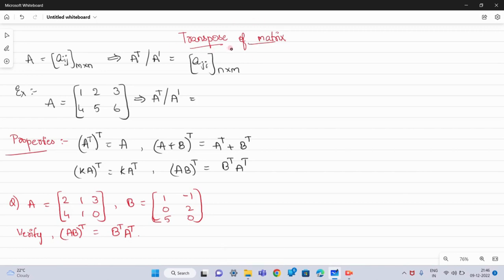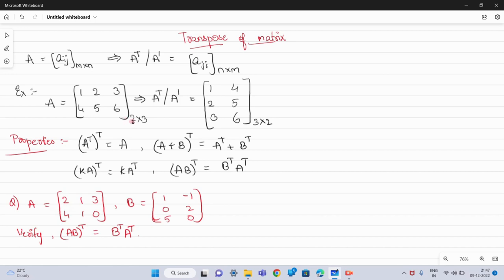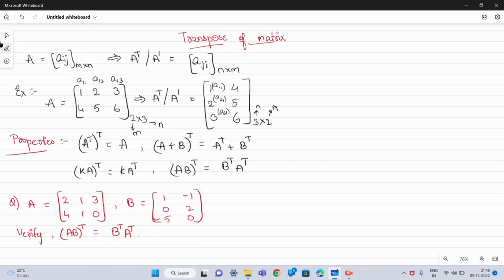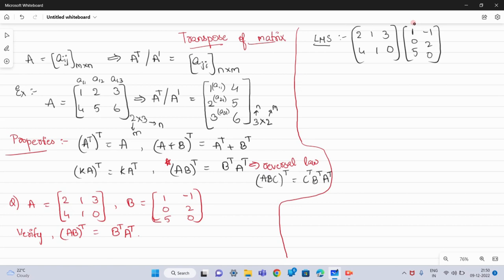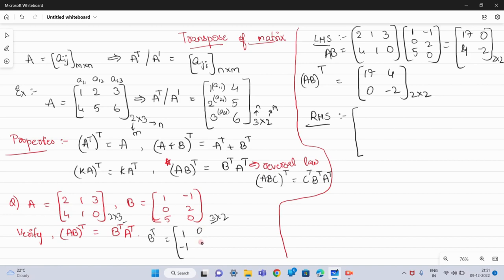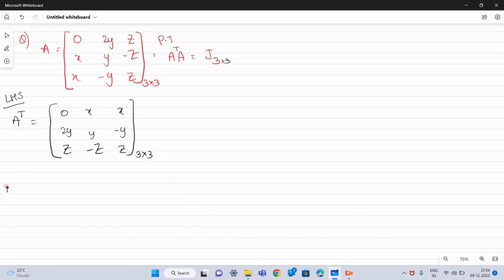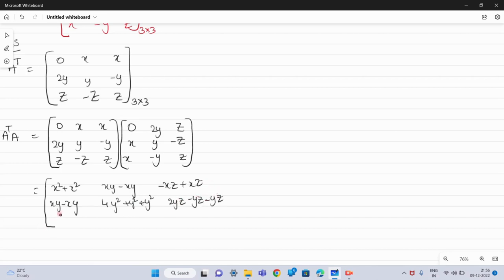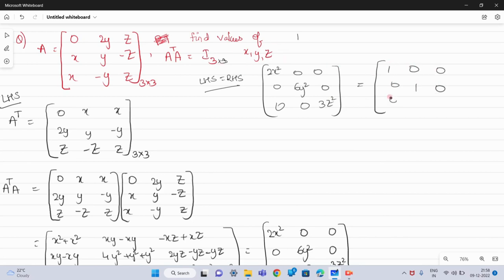Transpose of Matrix | Matrices | JEE, CBSE